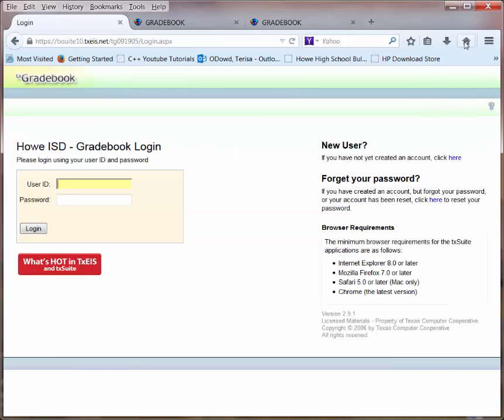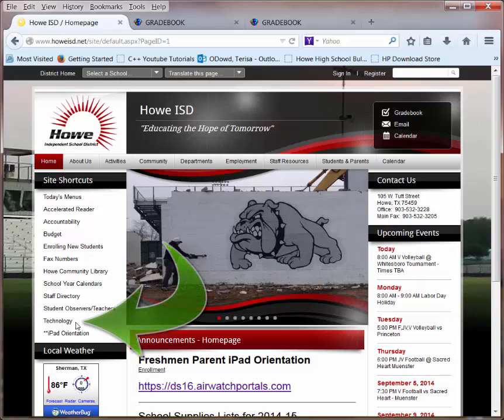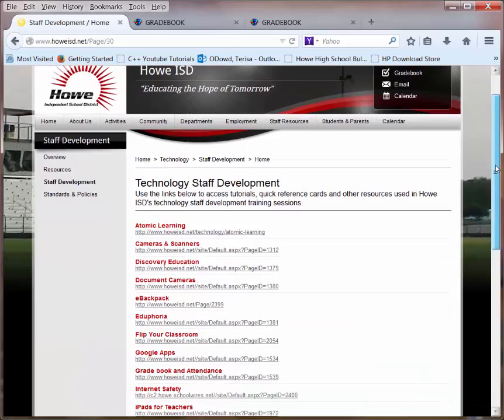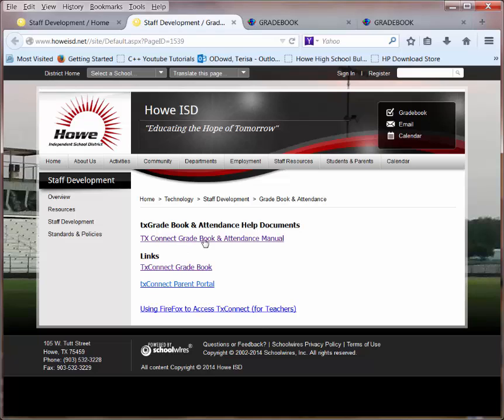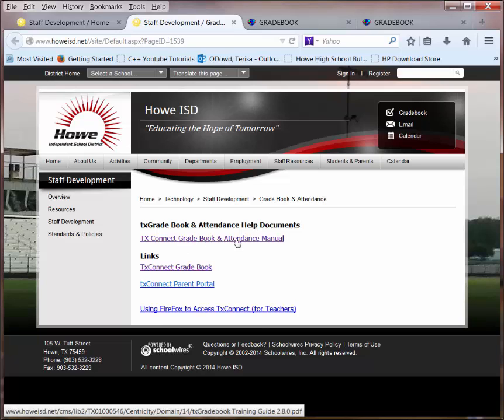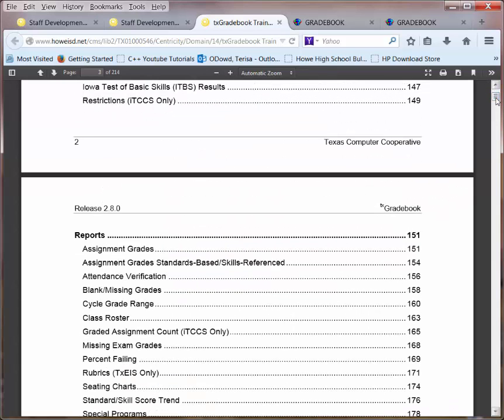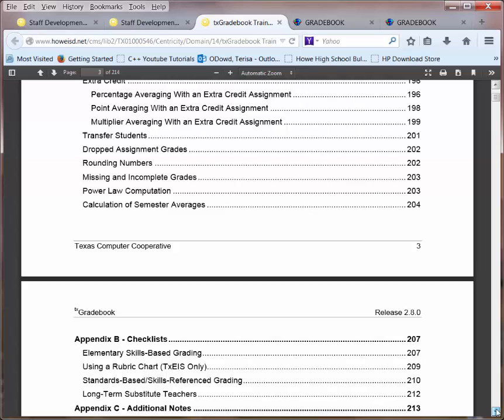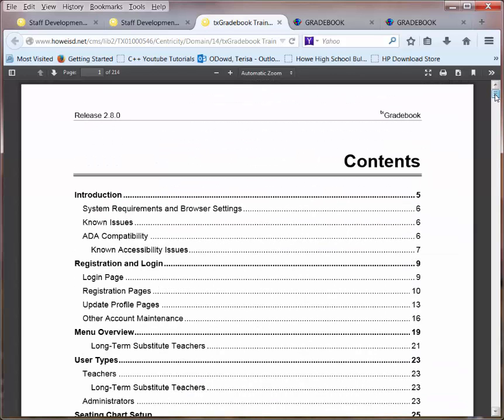TxConnect Gradebook Training -- Logout and Accessing Gradebook Manual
In this video, teachers will learn how to logout and access the grade book training manual for the TxConnect Grade Book.  Please logout after each use of your TxConnect Grade Book!